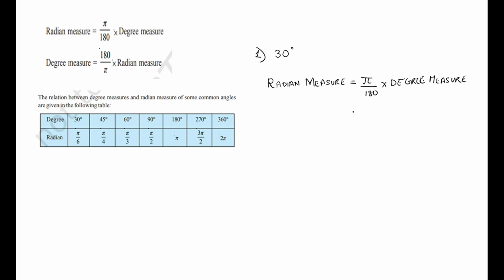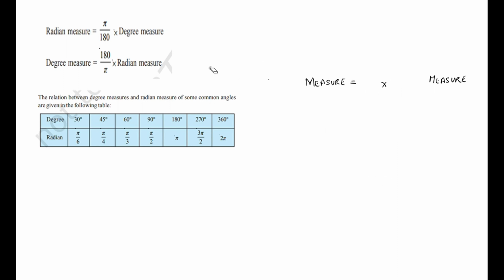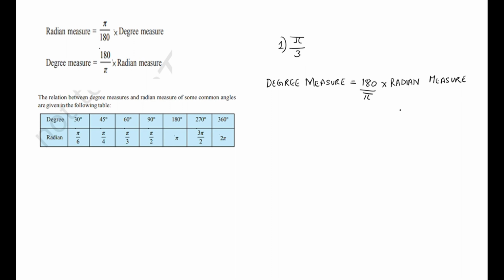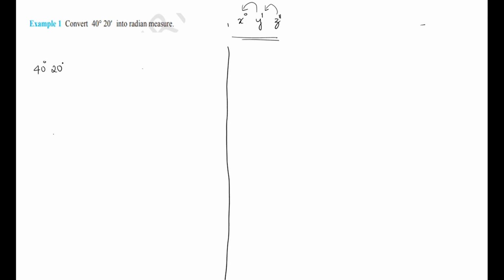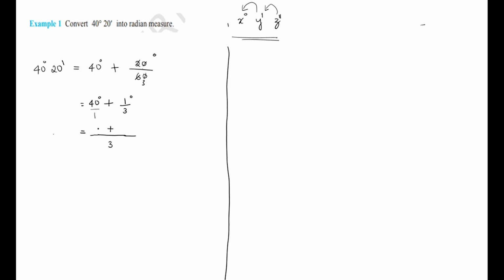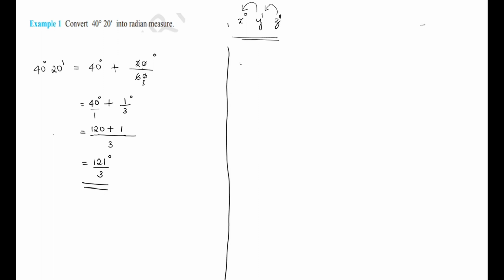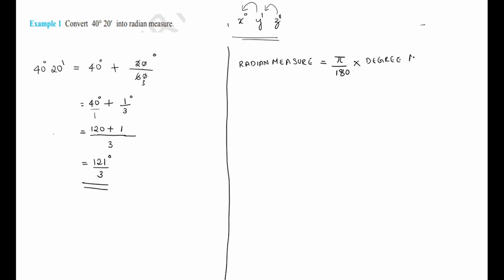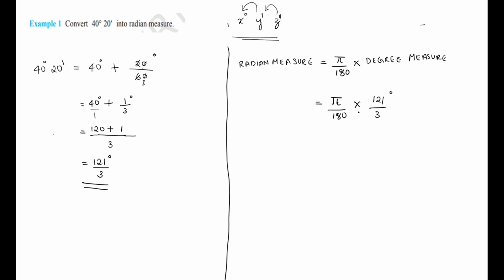Class 11 - Trigonometric functions | Example 1: Convert 40° 20′ into radian measure.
Dear learners,

This channel is created out of my passion for teaching. I will be uploading videos on easy solutions for NCERT question for Mathematics subject. Also, few short videos on math tips and tricks. Please feel free to give feedback and any suggestion. Will try to improve my content so that it reaches maximum learners.

Thank you and do support.